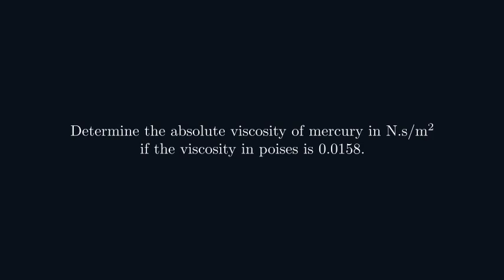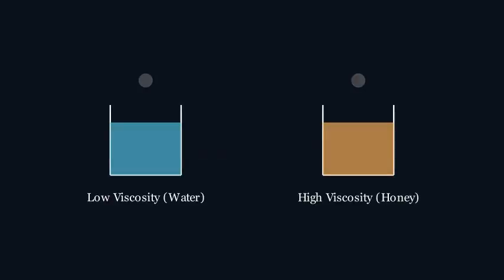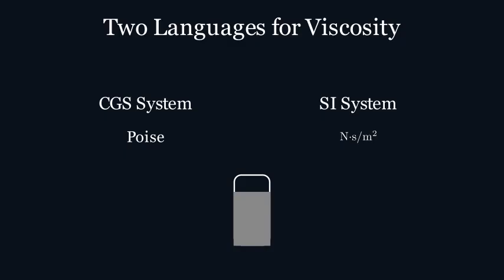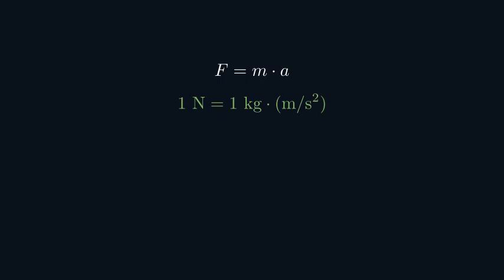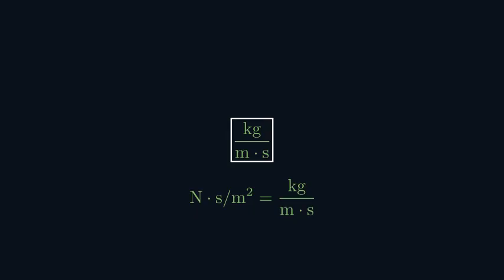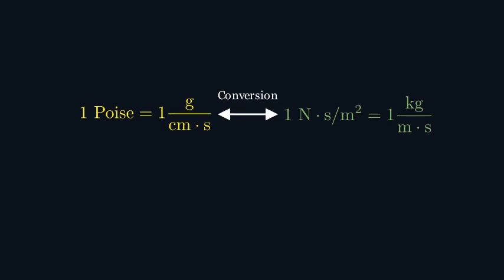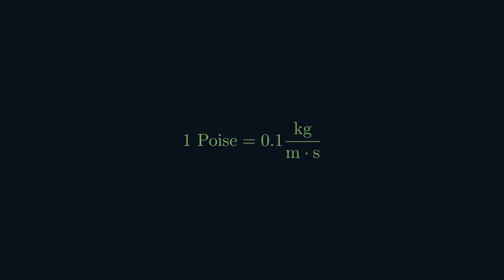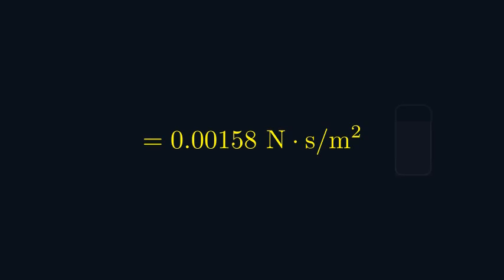How to Convert Viscosity: Poise to "Newton-seconds per square meter (Step-by-Step)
Struggling with Fluid Mechanics unit conversions? In this video, I explain exactly how to convert Absolute (Dynamic) Viscosity from the CGS unit "Poise" to the SI unit "Newton-seconds per square meter"